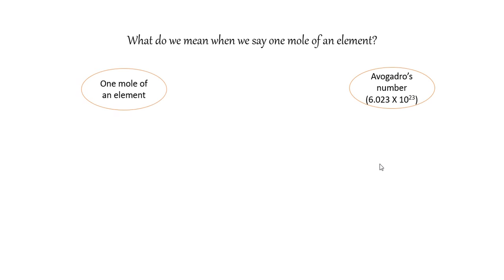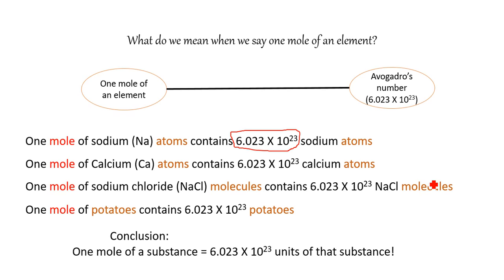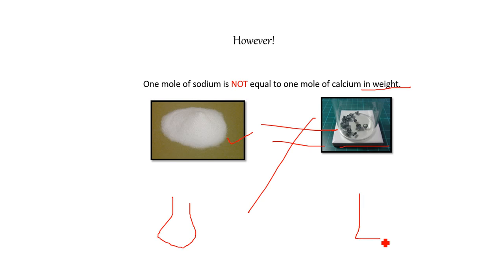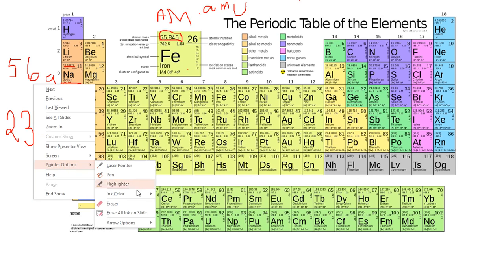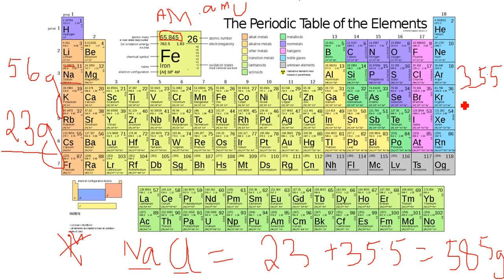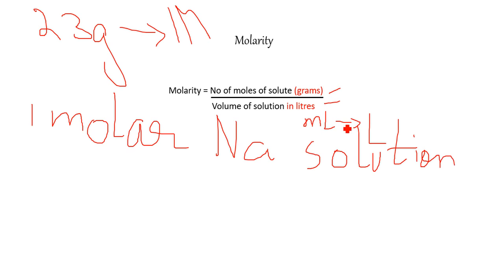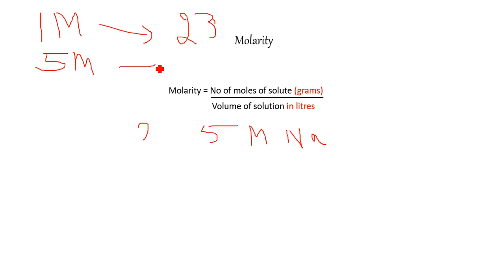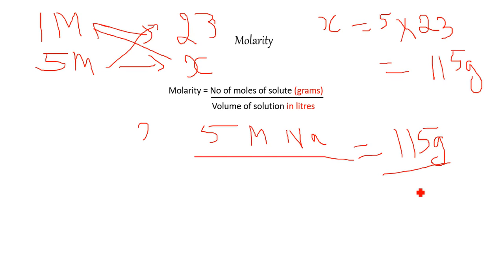Molarity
This video describes the concept of a mole, and how to use that in molarity. Chemistry was always a bit of a weak point for me in college and I know it's the same for so many others. These are the basics needed to understand laboratory volumetrics and titrations. I do hope it helps.